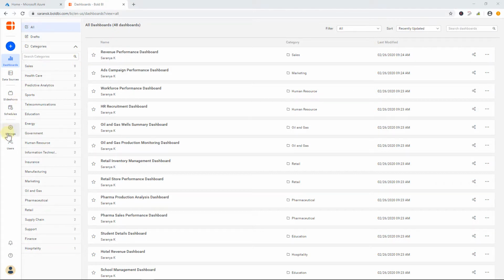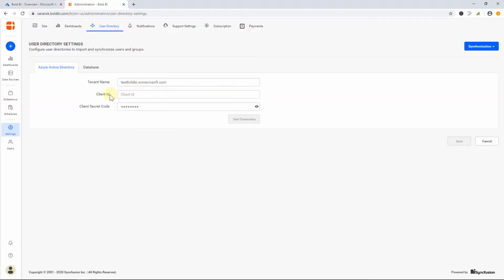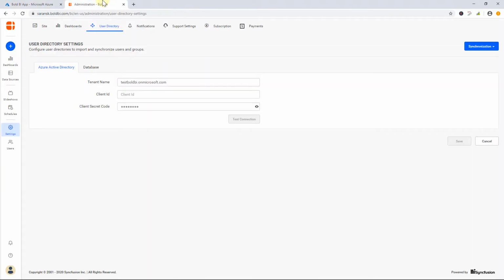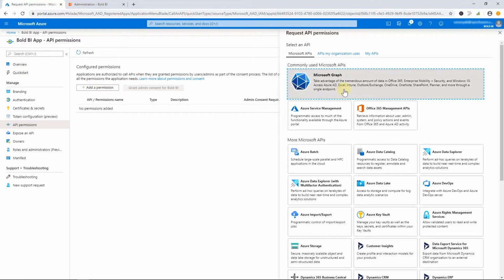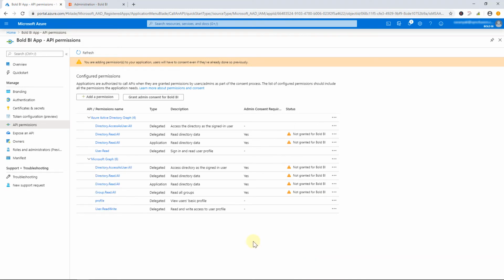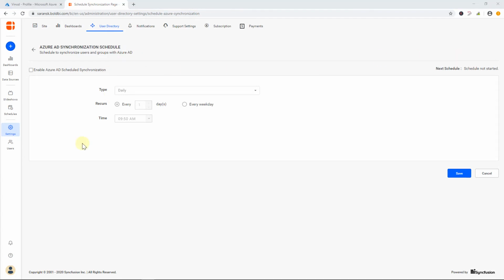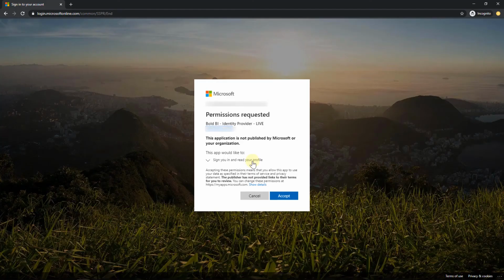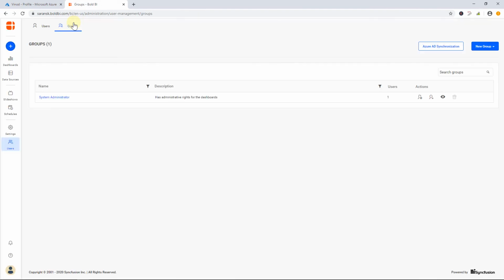How to Set up Active Directory and Office 365 Integration in Bold BI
Watch this beginner-level tutorial and learn how to setup active directory and office365 integration in Bold BI.